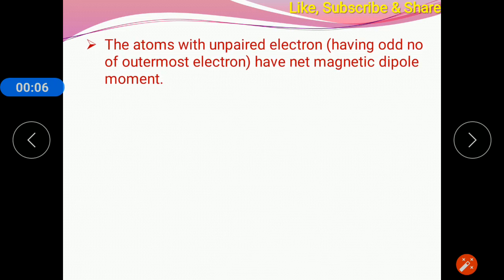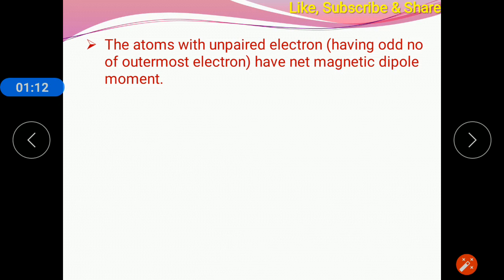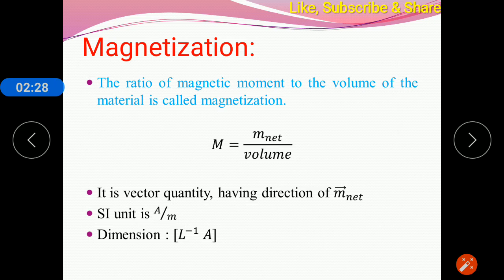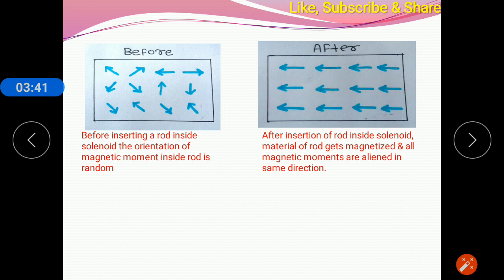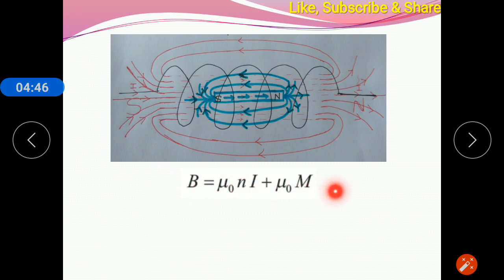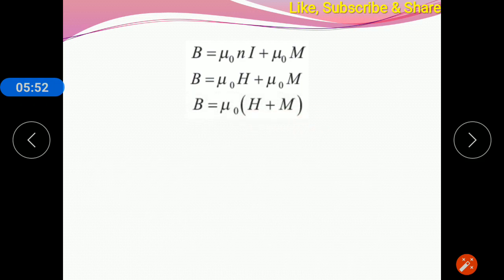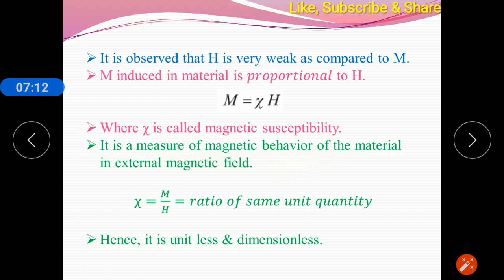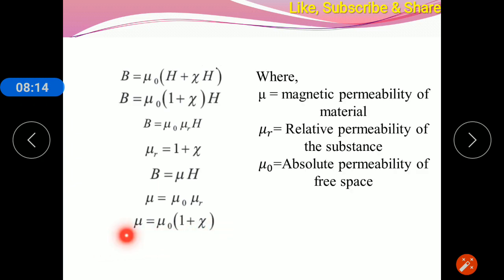Magnetization, Magnetic Intensity & Susceptibility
magnetization is the process of making a material temporarily or permanently magnetic. It measure net magnetic moment of material per unit volume.
Magnetic intensity is a core part of any magnet or magnetic dipole. For current carrying coil or solenoid or toroid the magnetic intensity is due to number of turns and amount of current. It also measure from force experienced in magnetic field.
Susceptibility is a measure of magnetic is a measure of how much a material will become magnetized in an applied magnetic field. It is the ratio of magnetization M to the applied magnetic field intensity H.Magnetic susceptibility indicates whether a material is attracted into or repelled out of a magnetic field.